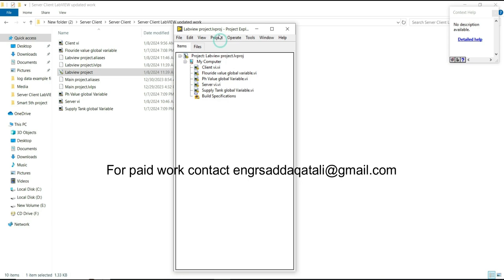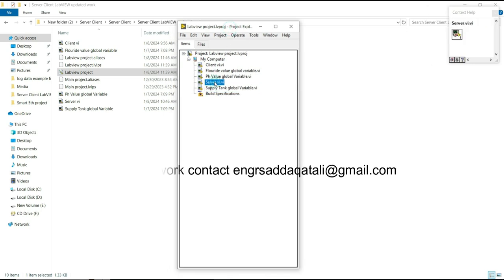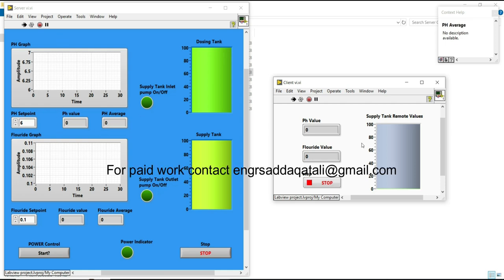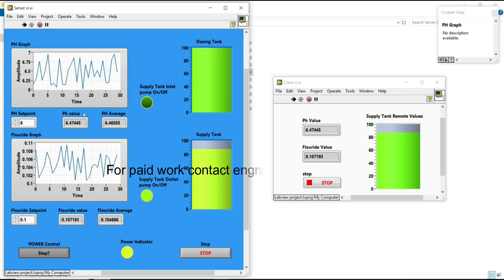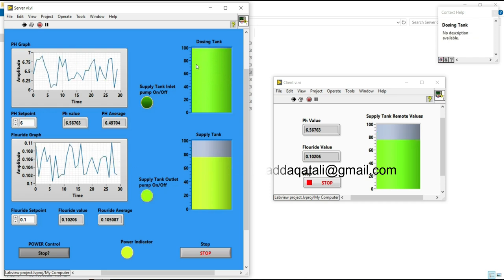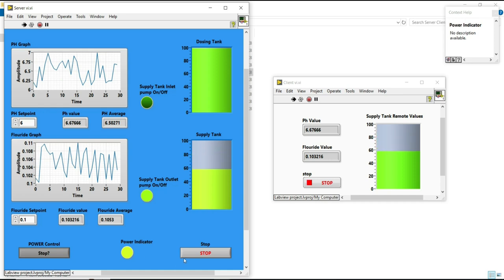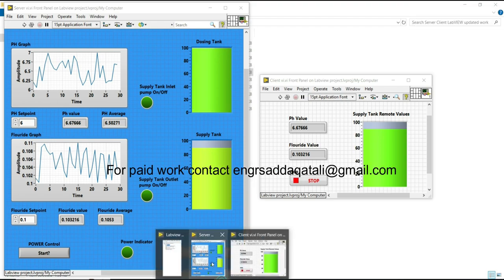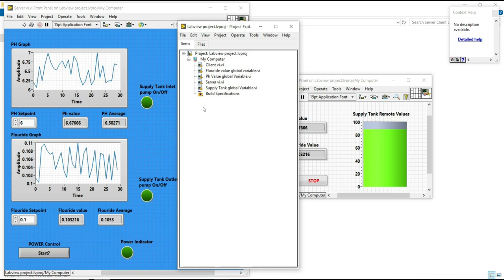LabVIEW Client server concept using global variables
In this video i have demonstrated how to use global variables to implement client server model.

Thanks